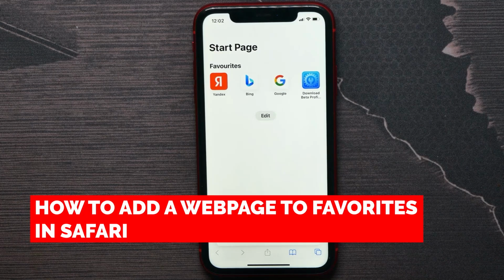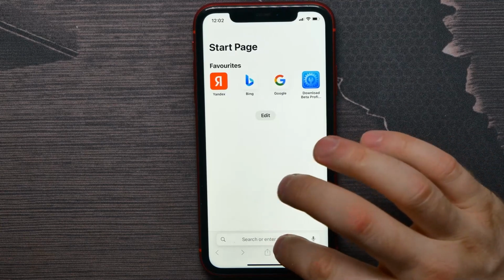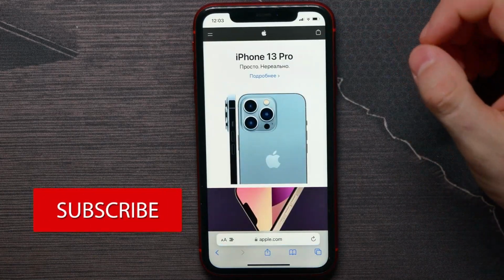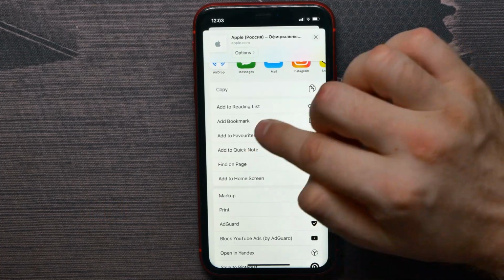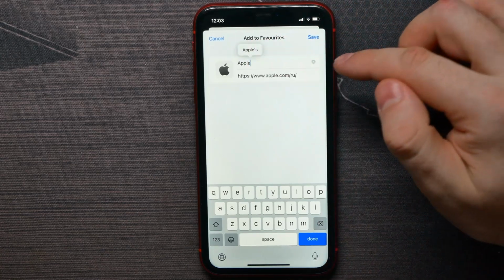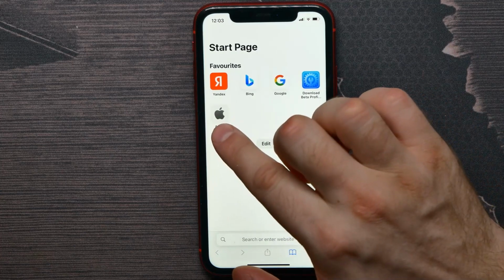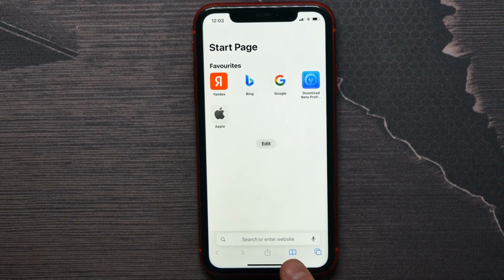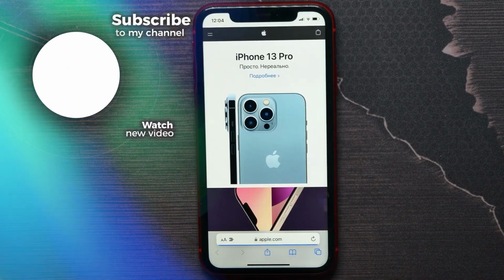How to Add a Webpage to Favorites in Safari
In this video i show simple way How to Add a Webpage to Favorites in Safari